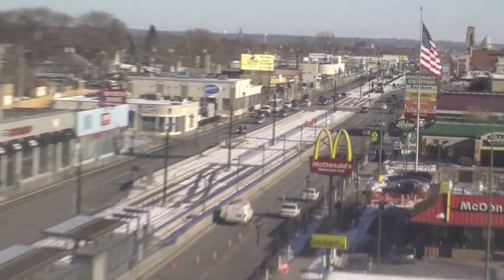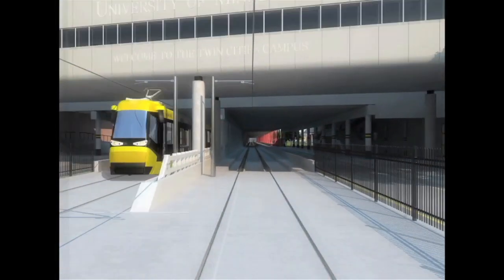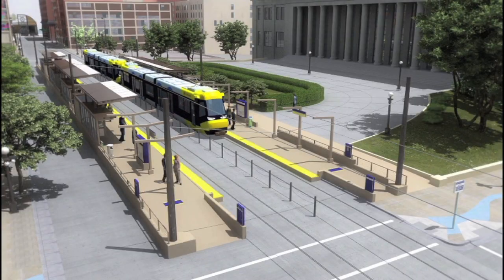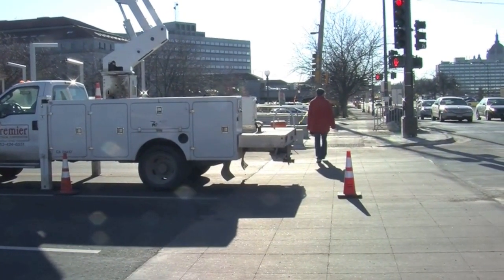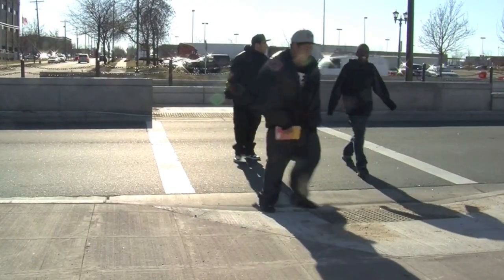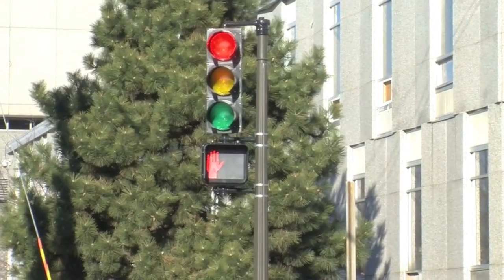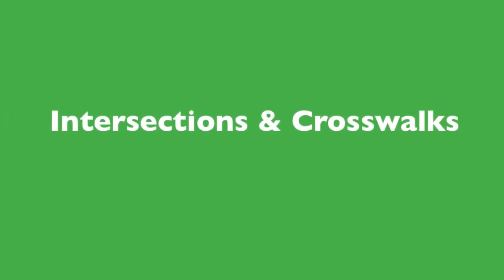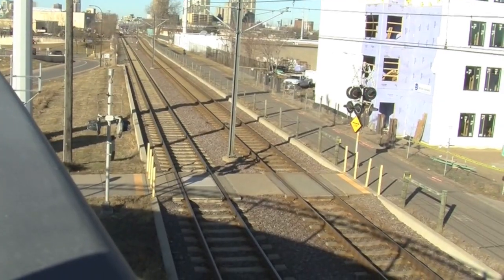Stay Safe on the Green Line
In 2014 the Green Line will begin light rail operations between St. Paul and Minneapolis. Between now and then, pedestrians and drivers should begin practicing good safety habits around light rail track.